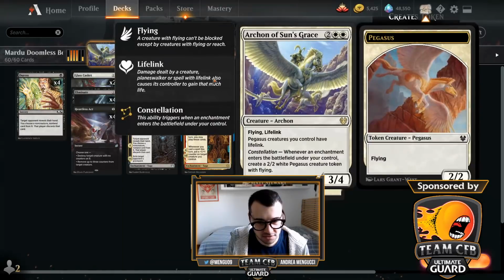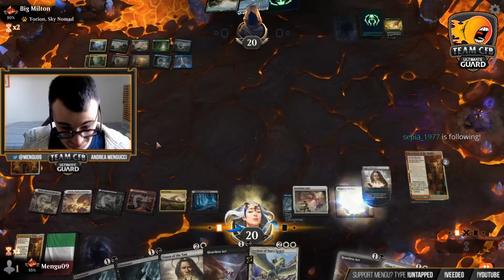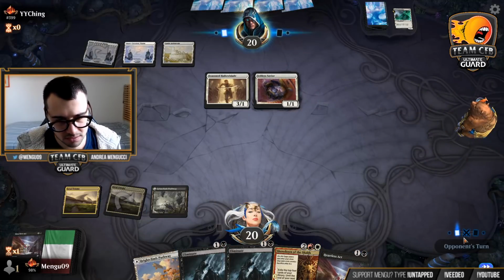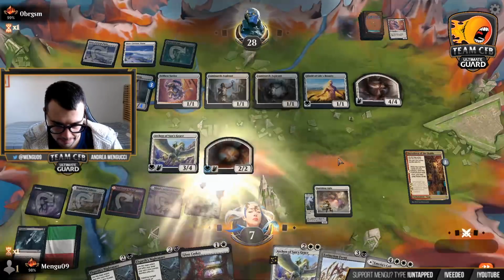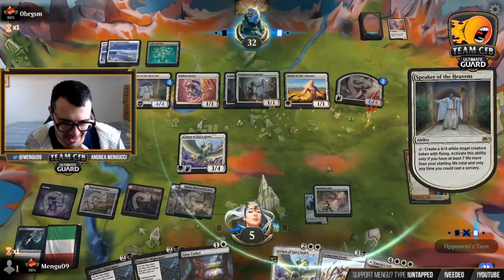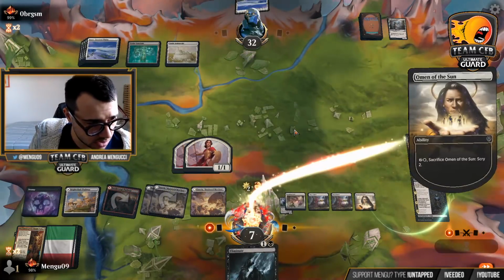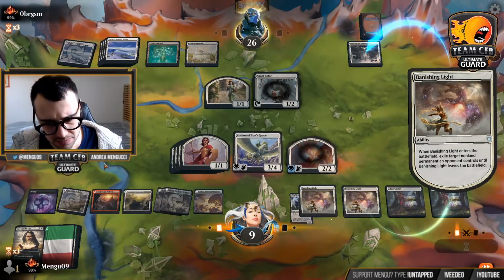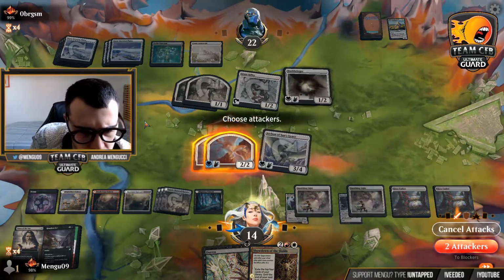The King of Best of One | Standard [Arena Bo1] | Mardu Doomless Bo1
Match Timestamps:
Round 1: 00:00
Round 2: 01:14
Round 3: 06:13
Round 4: 11:14